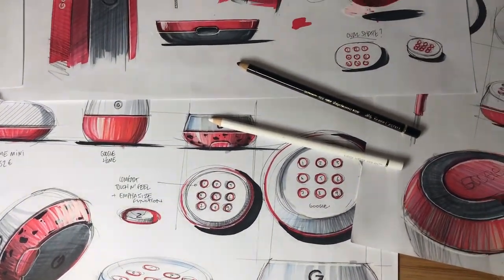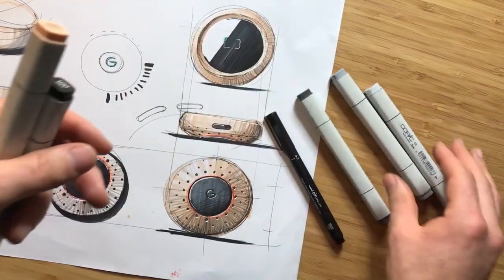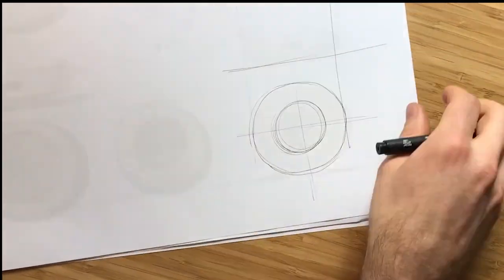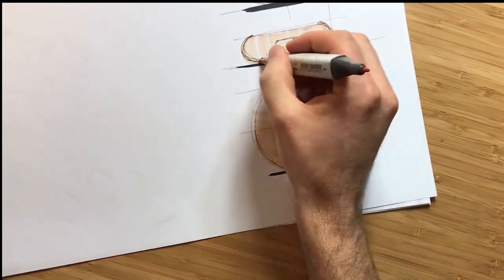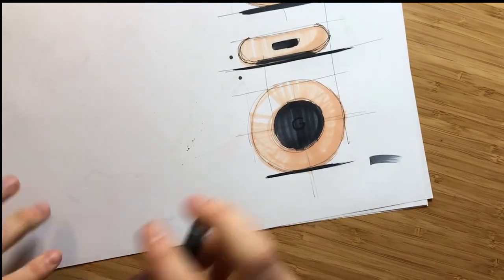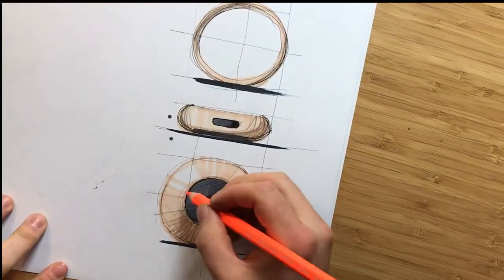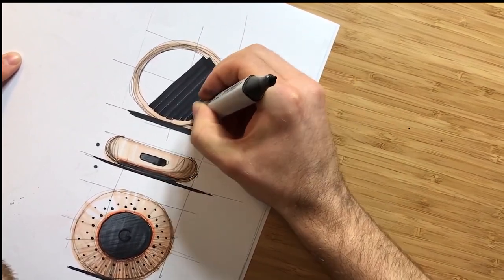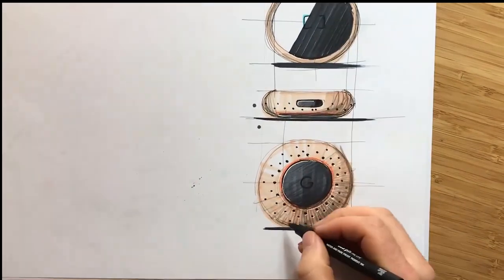GOOGLE US! Design Concept - Part 1/3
Here I am going through a sketch of a new concept I am creating: A conference call / speaker for one of my favorite brand: Google See more of the blog

Watch out for the next videos of this series as I'll bring this into 3D model, renderings and maybe do a prototype of it?

And if you are looking for a new job, you can have a look at the job board:

Cheers guys,